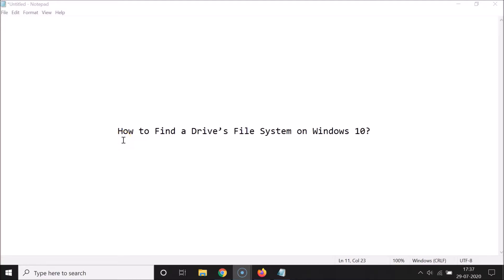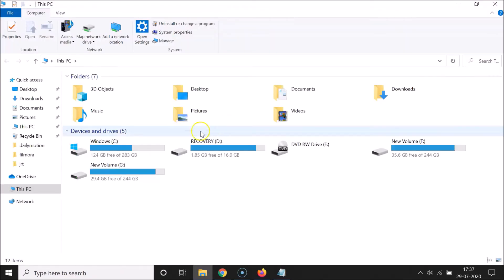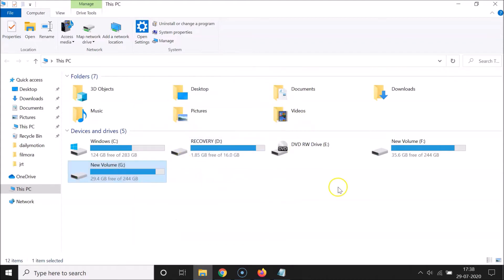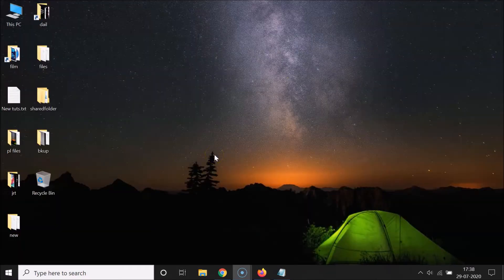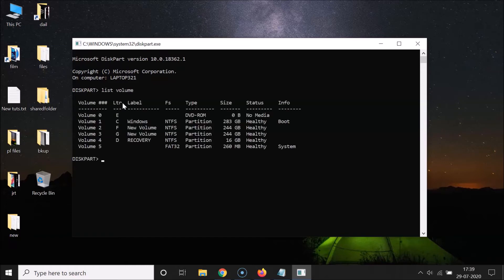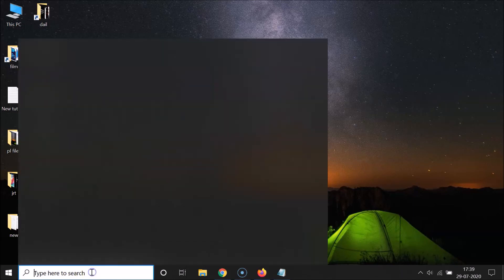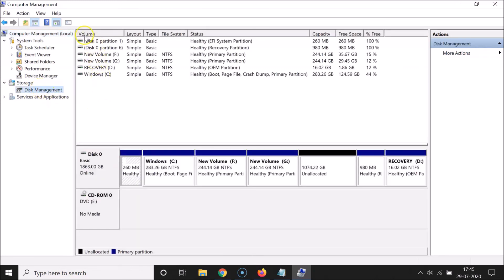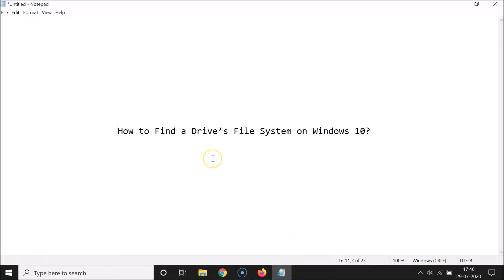How to Find a Drive's File System on Windows 10?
Method 1:

Step 1: Open 'This PC.'

Step 2: Go to 'Devices and drives' section.

Step 3: Go to the drive for which you want to check the file system, and then right click on it.

Step 4: Click on 'Properties.'

Step 5: On 'Properties' window, Go to 'File System.' There you can find that.

Method 2:

Step 1: Press 'Windows + r' key on your keyboard to get the run window.

Step 2: Type 'diskpart' without quotes, and then click on 'ok' button.

Step 3: Type 'list volume' without quotes, and then hit enter key on the keyboard.

Step 4: Next to Drives or Volumes, you can check out the 'File System' of them.

Method 3:

Step 1: Right click on 'This PC.'

Step 2: Click on 'Manage.'

Step 3: Click on 'Disk Management' under 'Storage.'

Step 4: Next to Drives, you can check out the 'File System.'

It's done.